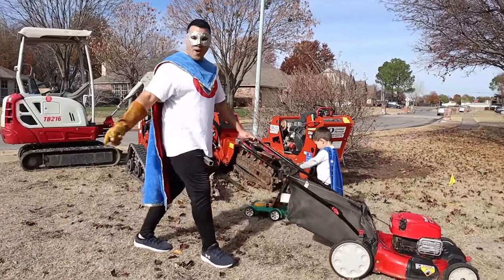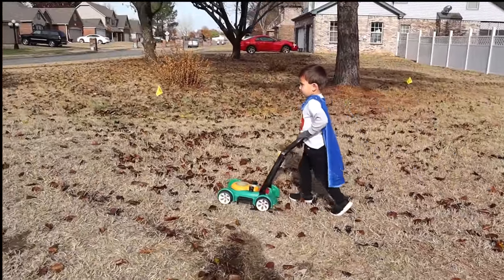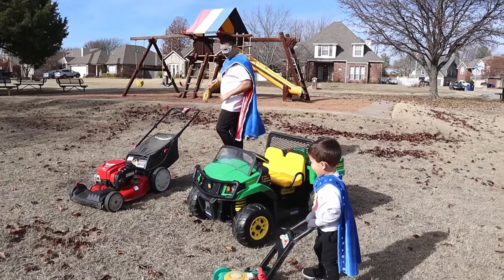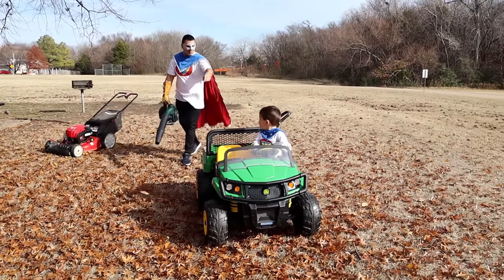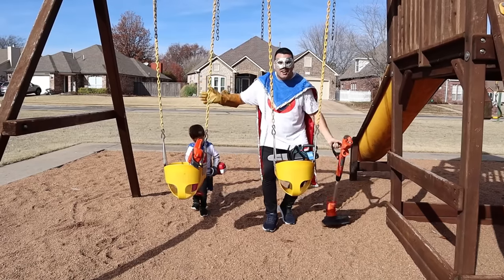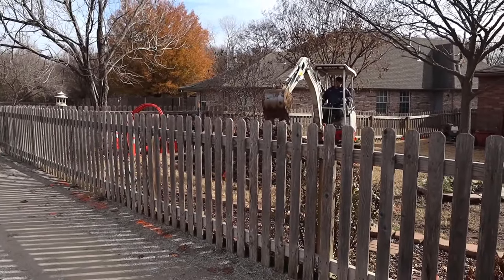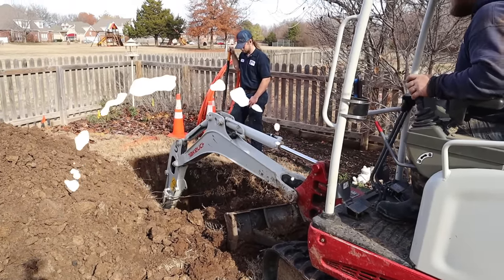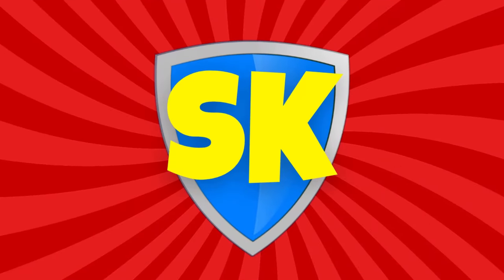Lawn mower helps excavator at the playground with leaf blower, weed eater and chainsaw | Kids mowers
In this video the excavator and trench digger need help from @SuperKrew mowing with their lawn tools before the construction workers can start working on the playground. Super kid drives his Peg Perego John Deere Gator over to the playground to find all of his lawn equipment. First, they mow the grass with the real lawn mower and toy lawn mower. Next, Super Kid finds his toy leaf blower. Super Dad lets him use the real leaf blower and toy leaf blower at the same time, two blowers at once. Watch as they blow all the leaves away at the park. It's time to weed eat. Super Dad uses his weed wacker and Super Kid uses his toy weed eater to trim and edge by the playground sidewalk. After they find their toy chainsaw the Supers pretend play cutting a tree stump and large tree in the park. Now the playground has been all cleaned up with the lawn equipment and is ready for the excavator to get to work. Watch until the very end of the video to see a real excavator in action as it uses its tilting bucket to dig up dirt. Learn a few fun facts about diggers too! This is a family friendly entertainment video for kids, toddlers, and children. Stay Super!